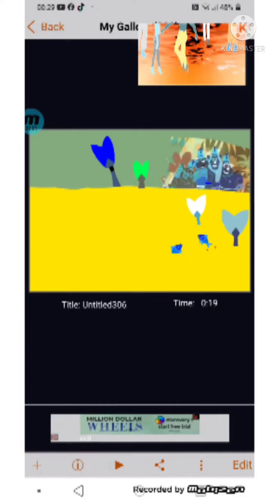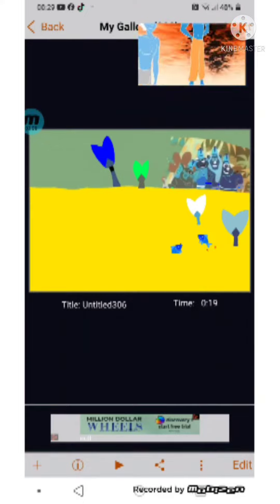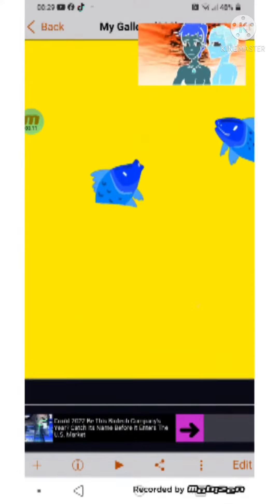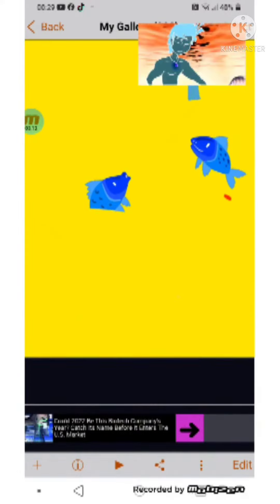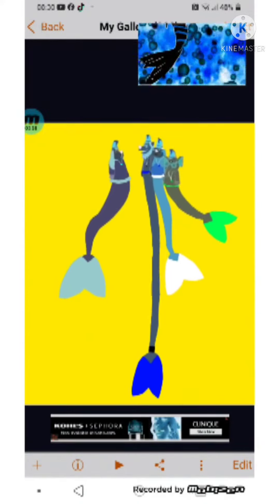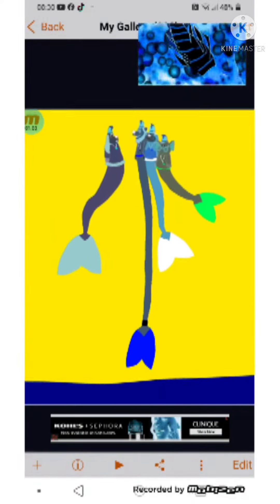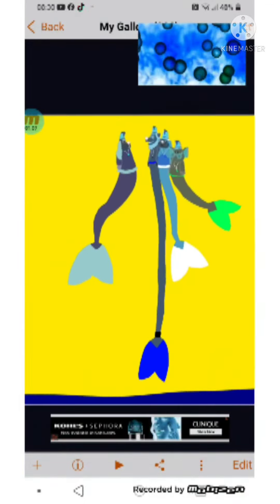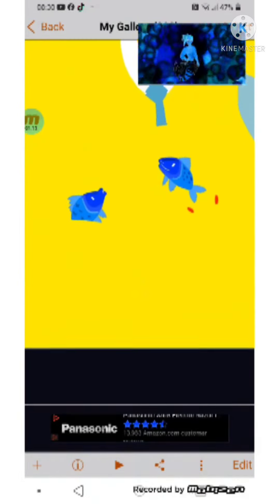merman fleegle bingo drooper and snorky meet two goldfish (g-major version)